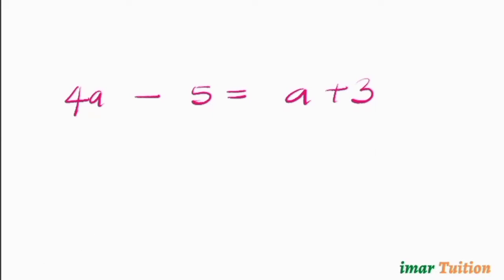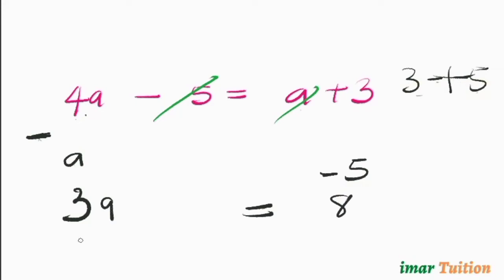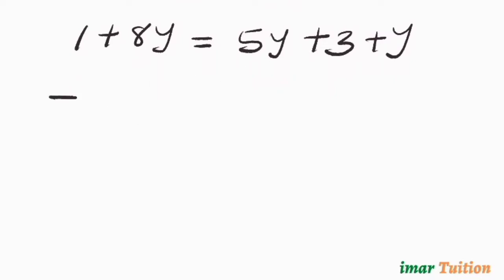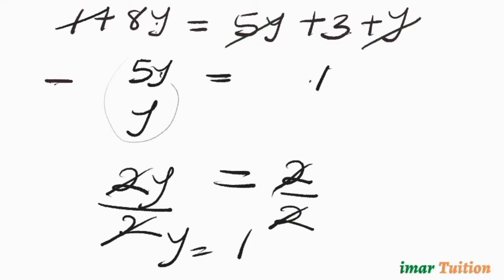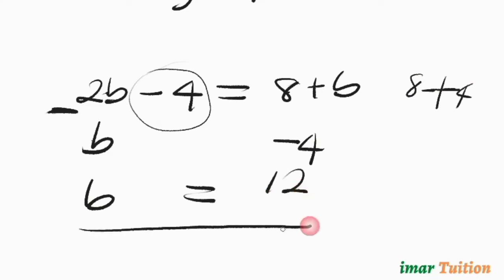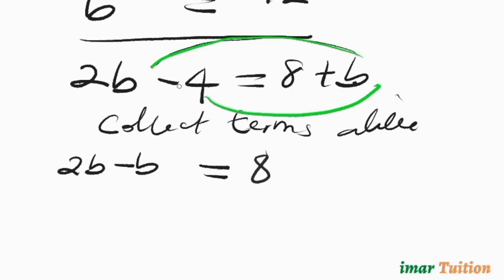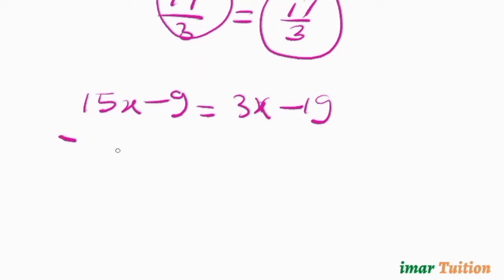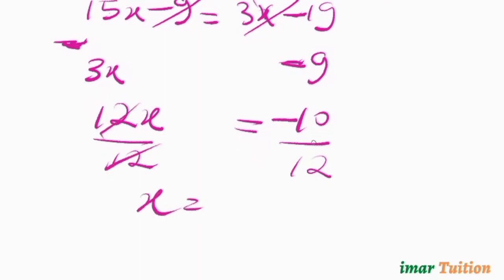Linear Algebra Trick 2